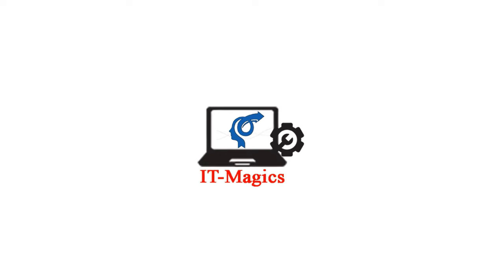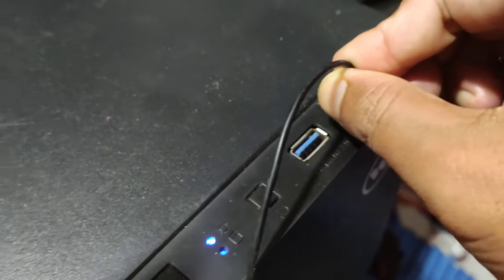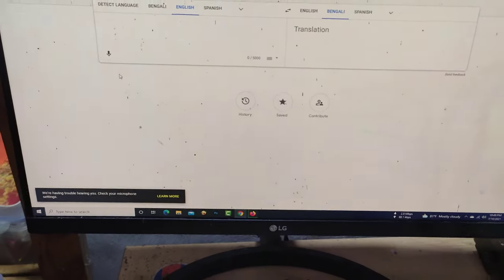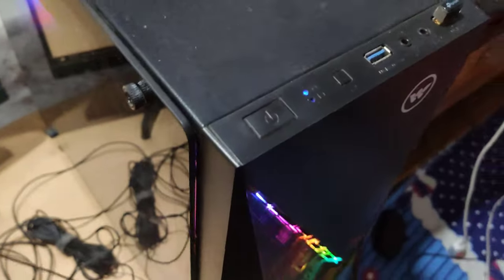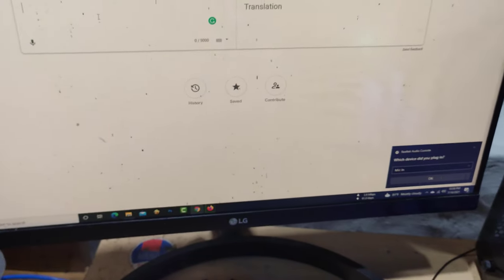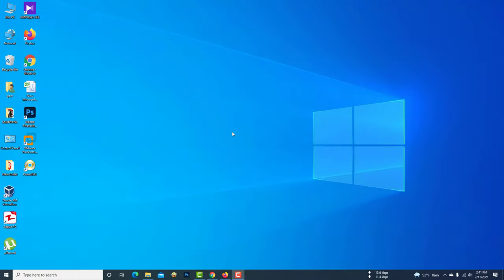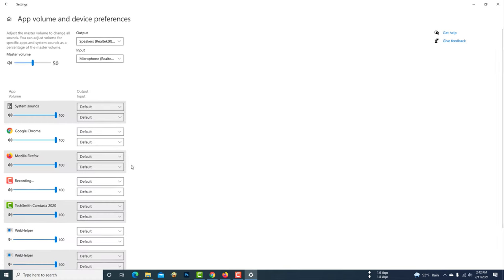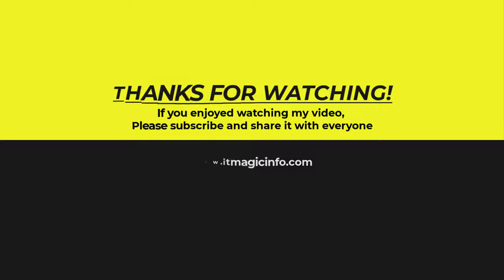How to connect microphone to pc windows 10 (Desktop)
Dow to connect Boya M1 microphone to desktop computer.